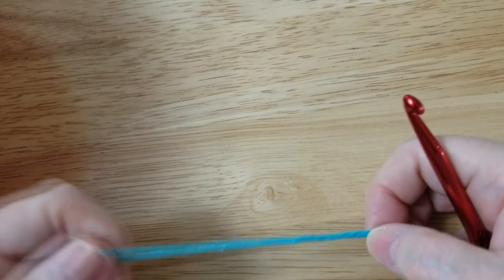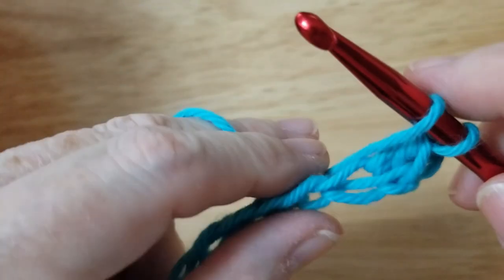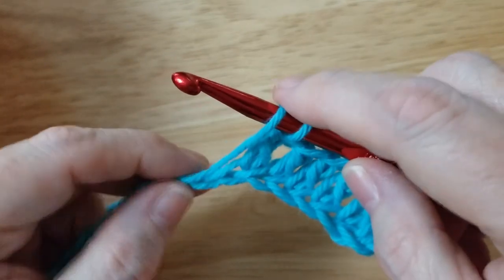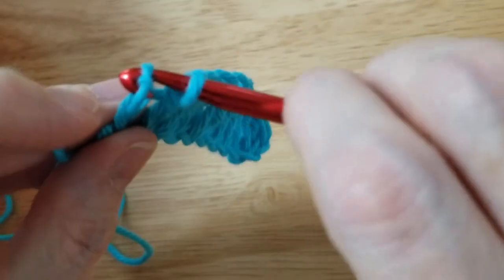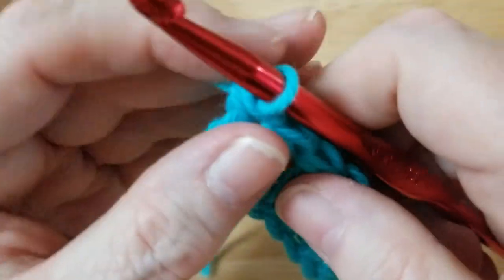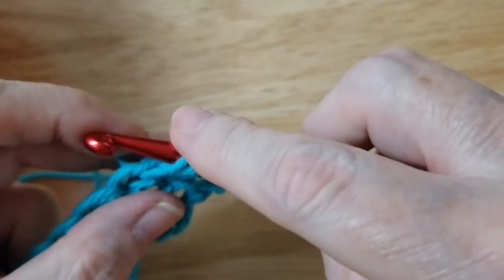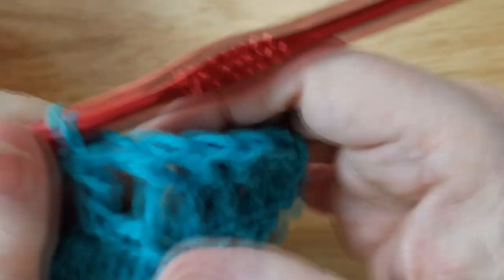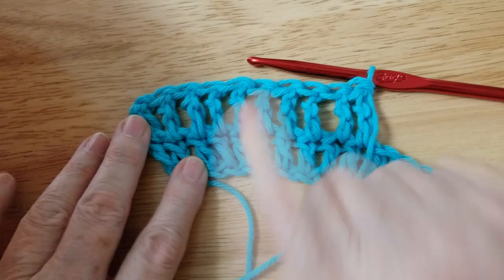Double & Triple Crochet Stitch Tutorial LWL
to get notified of more uploads that I do!

HUGE shoutout to the artist for my cute little icon, GunnerCooper!